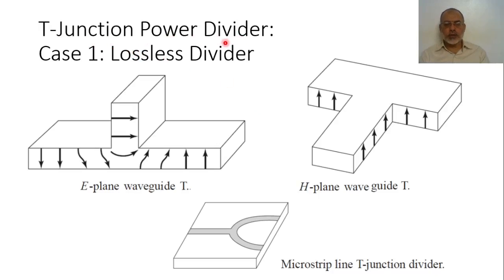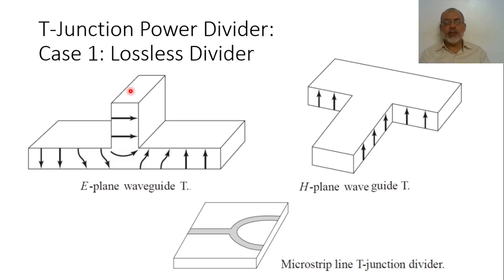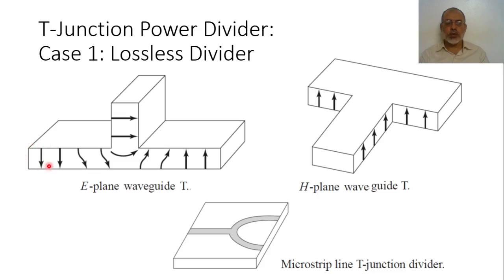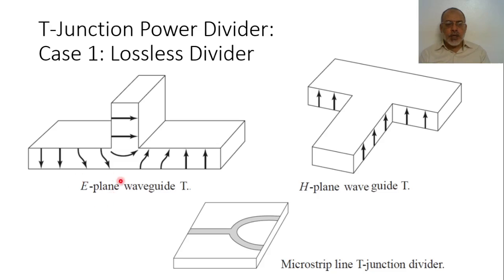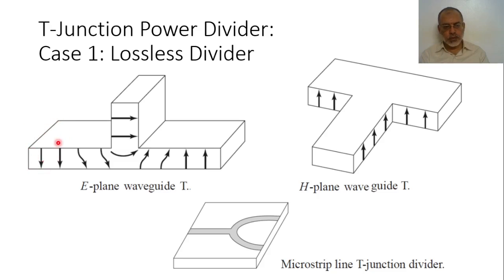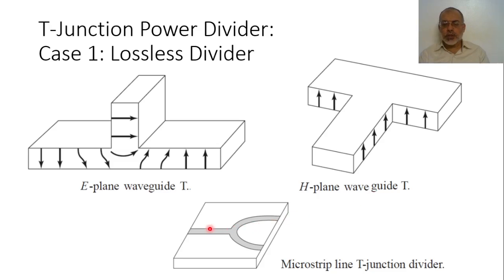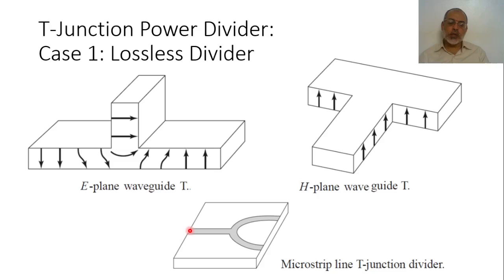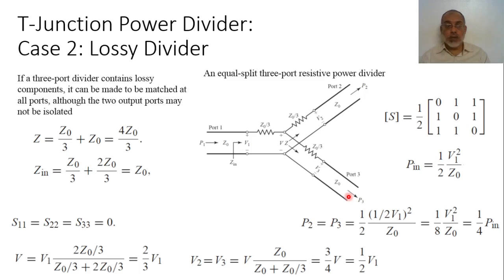Microwave Chapter 07 Lecture 07 T Junction Power Divider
In this video we present examples of lossless and lossy T-junction power dividers. The slide of this lecture can be found at: